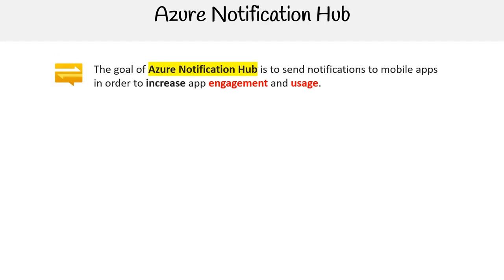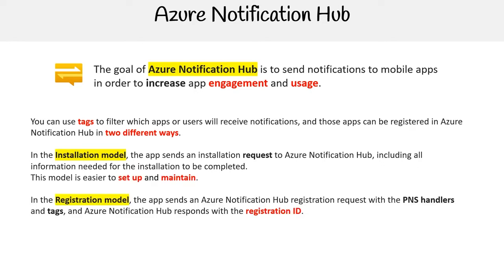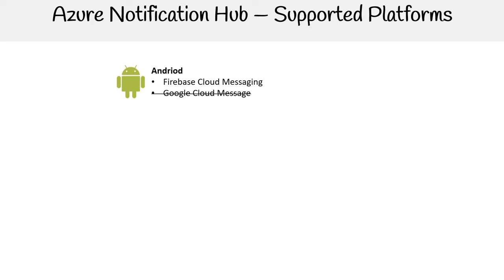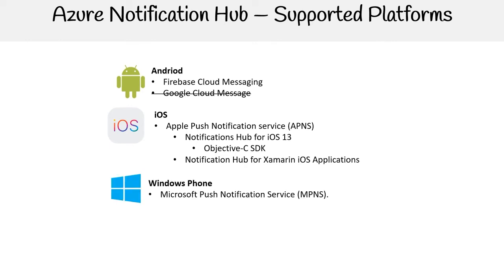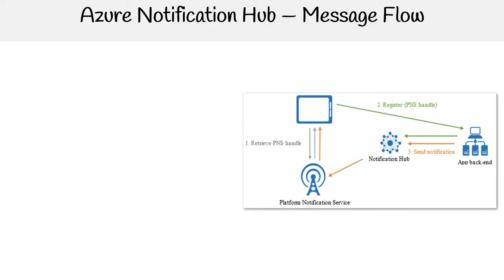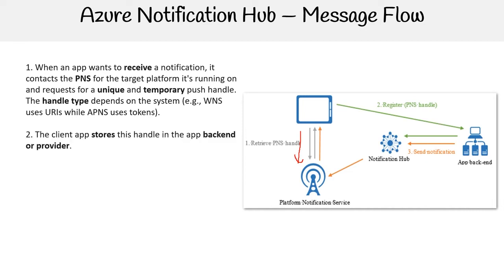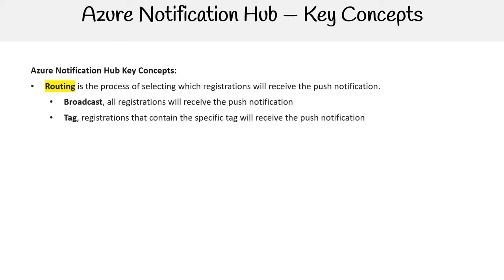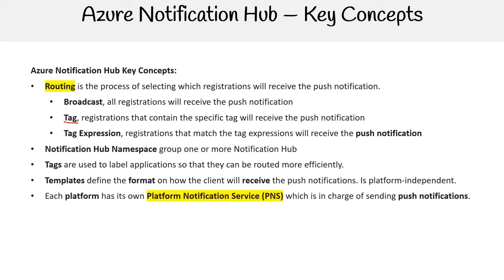Send Notifications to Native apps with Azure Use this Service - ExamPro AZ 204